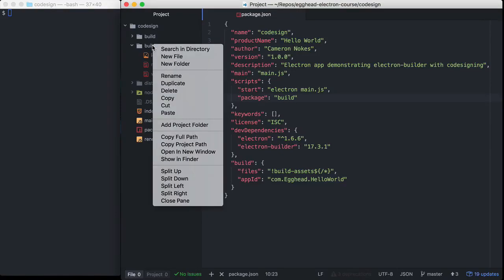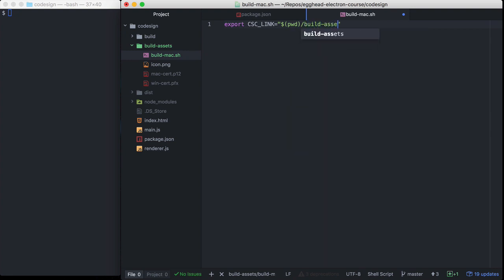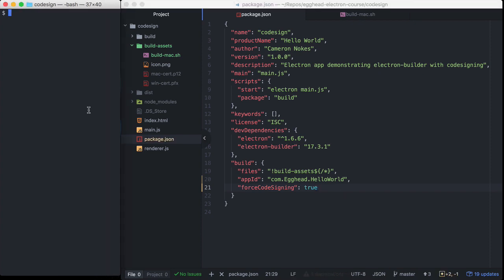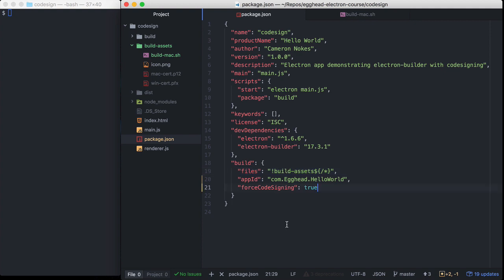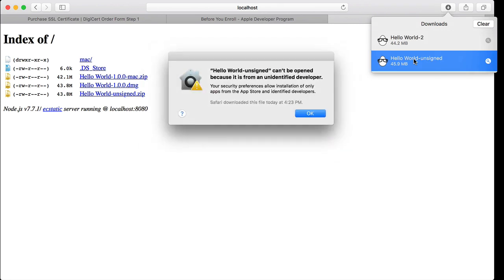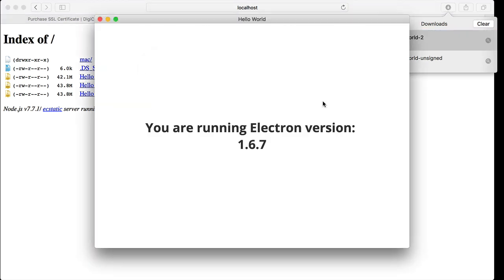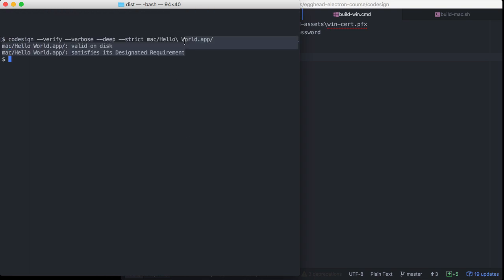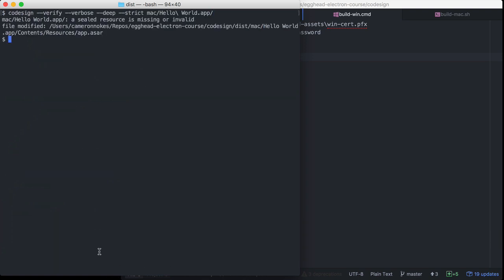12 - Electron Builder Tutorial: How to Sign Your Electron App's Code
Code signing your Electron app is an essential step in ensuring its security and authenticity. In this Electron Builder tutorial, we'll show you how to code sign your Electron app using Electron Builder.

We will cover the following topics in this tutorial:

An overview of code signing and its importance in-app security
How to obtain a code signing certificate for your app
How to configure your Electron app and Electron Builder for code signing
How to sign your Electron app's code using Electron Builder
Tips and best practices for code signing your Electron app
By the end of this video, you'll have a clear understanding of how to code-sign your Electron app using Electron Builder. Whether you're a beginner or an experienced Electron developer, this tutorial is a great way to learn about this important aspect of app security.